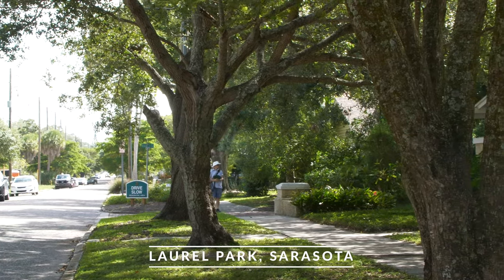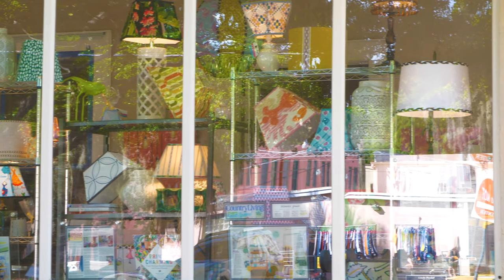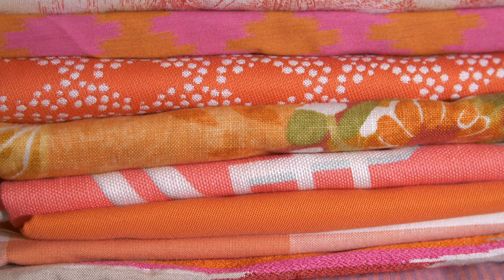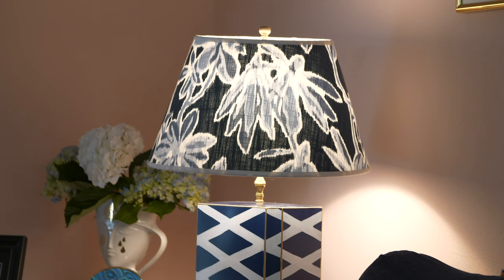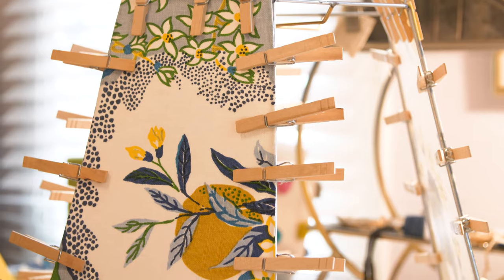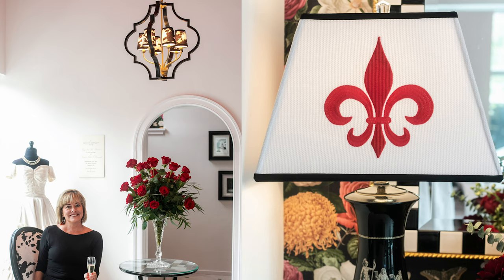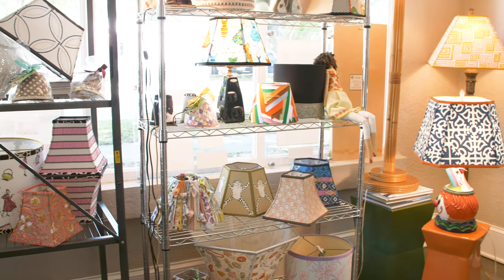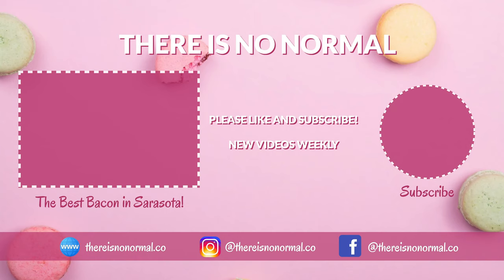Elle Daniel: Custom Lampshades to Swoon Over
This week There Is No Normal talks with Linda, the creator of Elle Daniel Custom Lampshades. Creating custom lampshades is such a wonderful way to add some extra sparkle and originality to your home or business, and Linda shares some of her tips for choosing the best shades for your space.

Elle Daniel Custom Lampshades is located at 1616 Oak Street, Sarasota, FL 34236